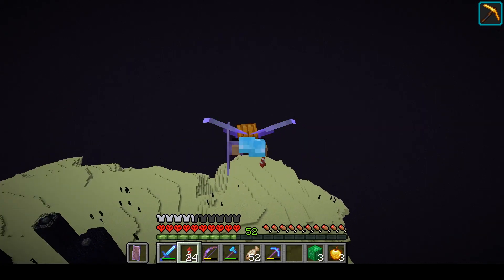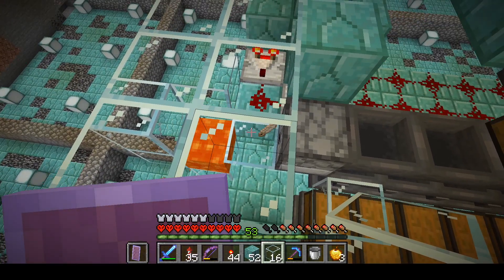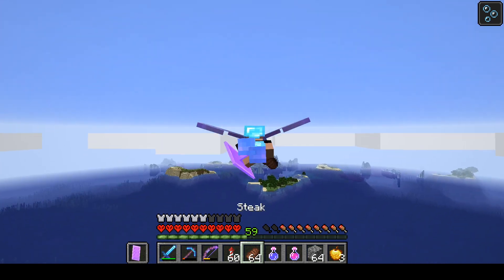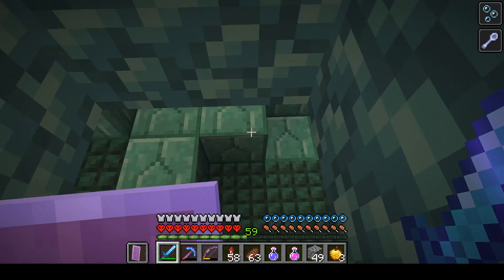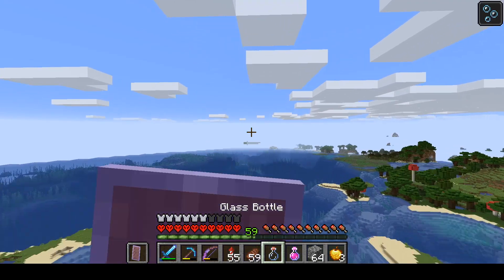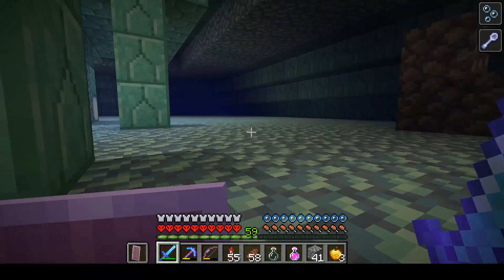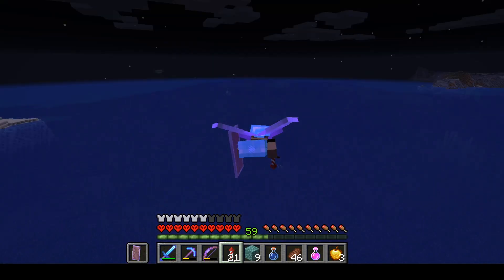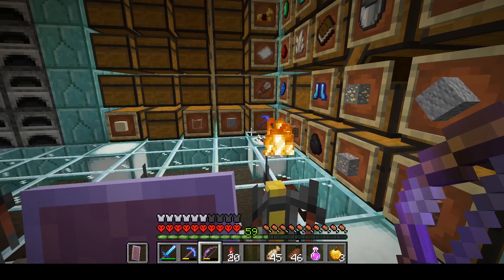Raiding 5 Ocean Monuments in Hardcore Minecraft! The Loony Adventure E18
This episode is a double. The channel is growing much faster than I expected so I want to catch up to the screen recordings, therefore you're getting a lot of progress today! In this episode I took care of some technological fundamentals at the base before setting out to clear three ocean monuments and raid one I already cleared. When we found another one on the way that brought the total up to five monuments in one go! In the end we got quite a few new sponges, which should be enough to take care of all the water we need to sponge around our monument structure.

On Saturdays I'm hosting a 12 hour coop survival server. With server recaps published on Mondays. If you're interested in joining a Speedy Saturday in the future join us in the discord: